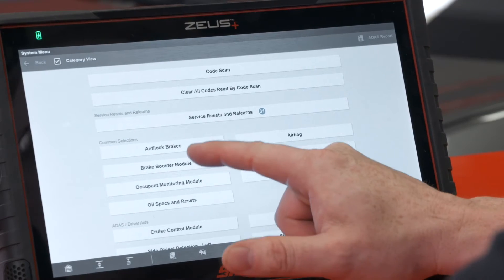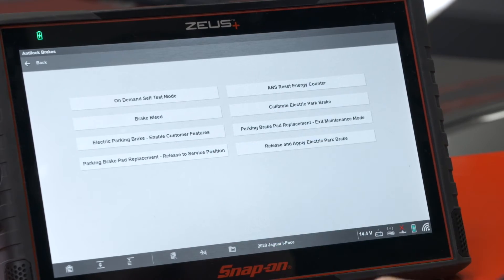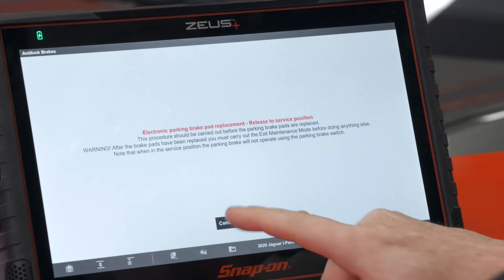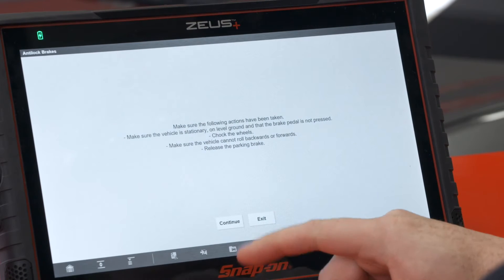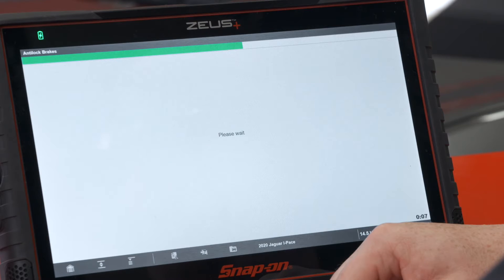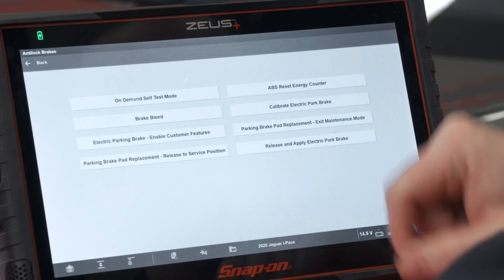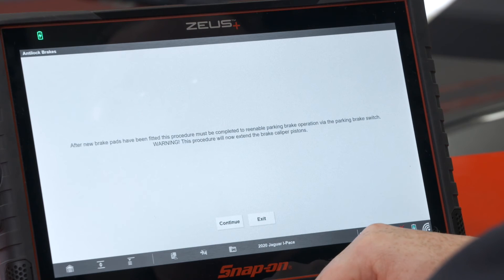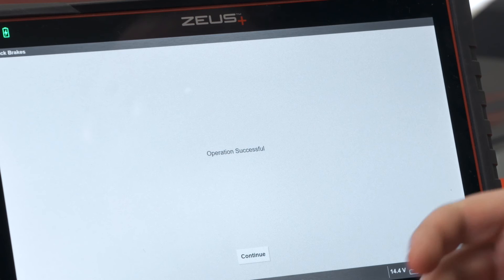Electric Vehicle Parking Brake Maintenance Mode | Quick Tip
How do you replace an electronic parking brake when there’s an electric motor holding the brake pads together? Often times, on an electric vehicle, you need to put the car into maintenance mode in order to release the caliber and change the brake pads. National Field Trainer, Jason Gabrenas, will show you how to change the EV parking brake using a diagnostic scanner, ZEUS+™.